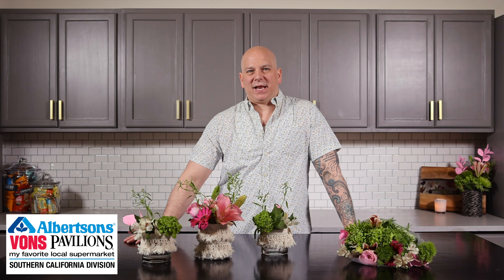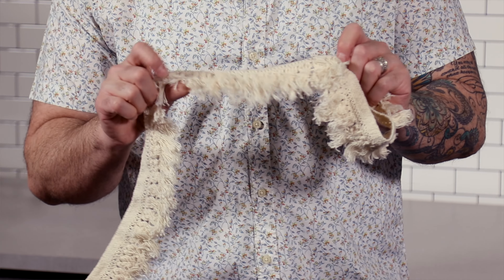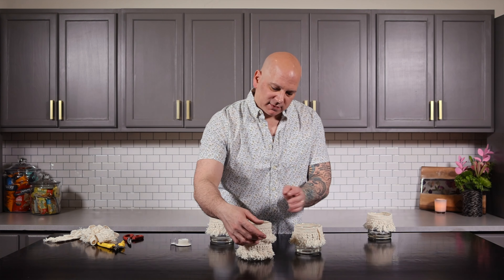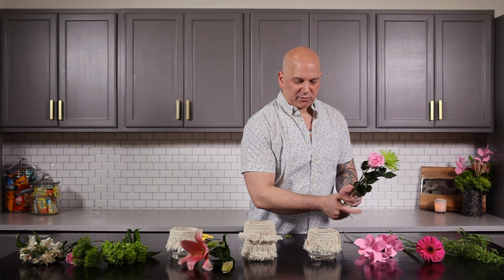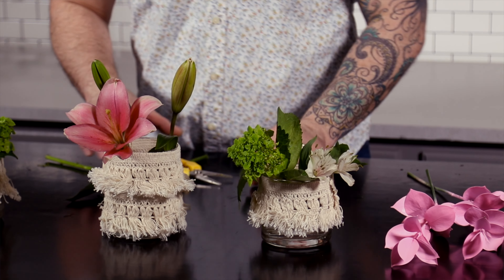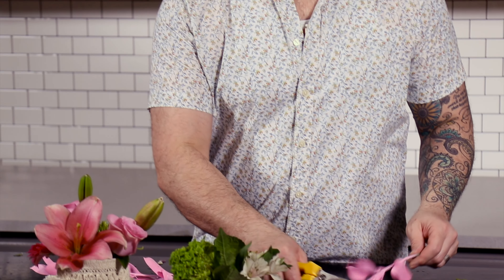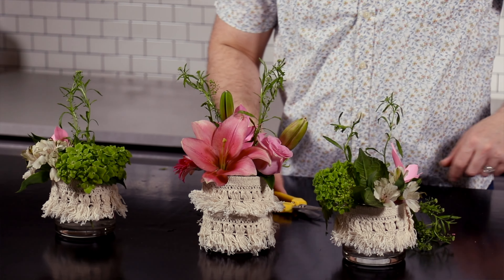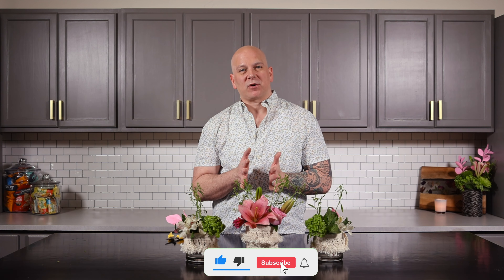Dressing Up Vases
This month we will take the ordinary and turn it into extraordinary. By adding some trim to basic vases we will create a look that has beauty, texture and is extremely unique. Then we will add our gorgeous bouquet flowers to finish the beautiful and unique arrangement. This moth is all about upcycling.

(April)